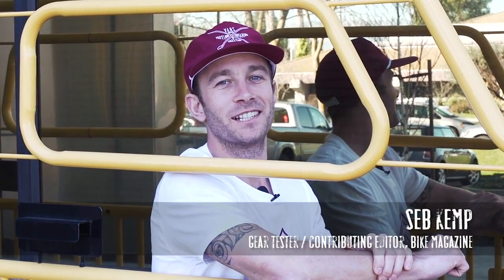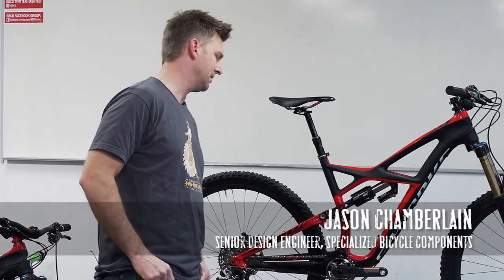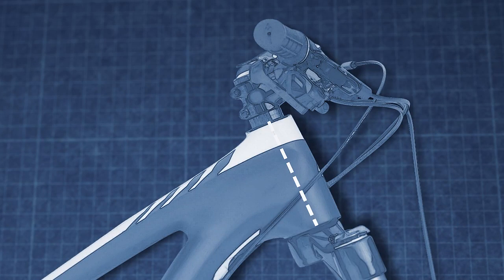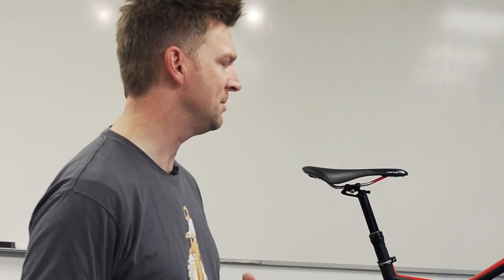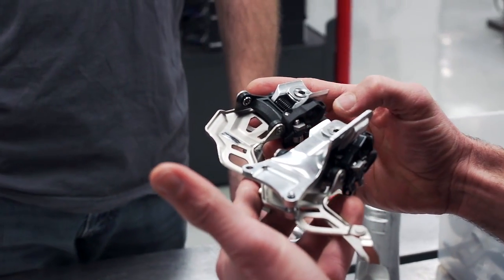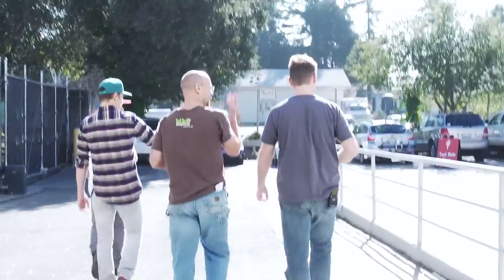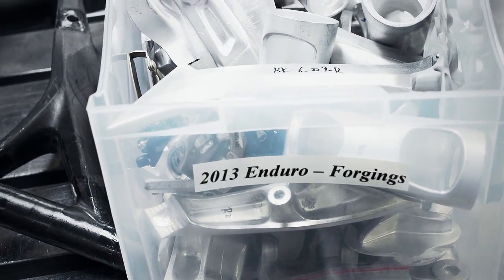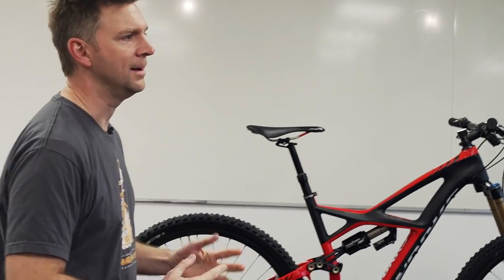Specialized Enduro 29er--Bike Magazine's Exclusive R&D Story.mp4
Specialized kept a tight lid on this story.

A 29er Enduro?

It's a bike that no one predicted would ever be built. And why should it when the 26er Enduro is already so capable and well-loved? We went into the heart of Specialized Bicycles to find out how and most importantly, why, the company decided to squeeze those big wheels into their Enduro model. Here's the new Specialzied Enduro 29.

For more on the Enduro 29 and other great reads and videos, go